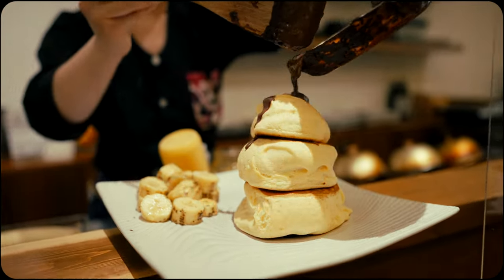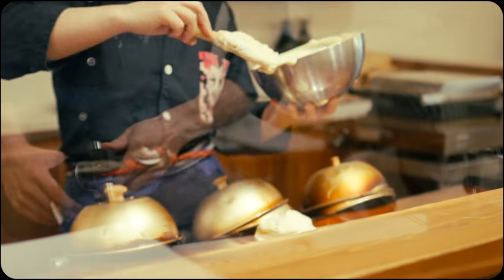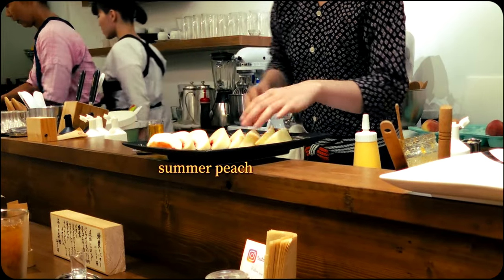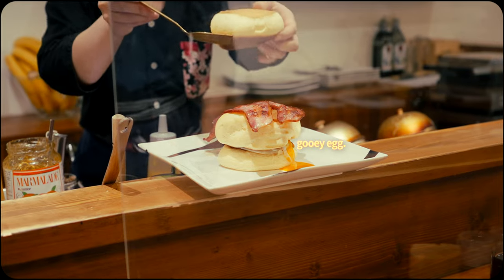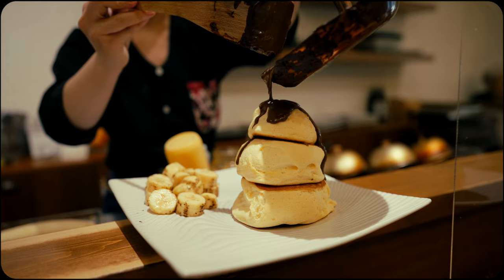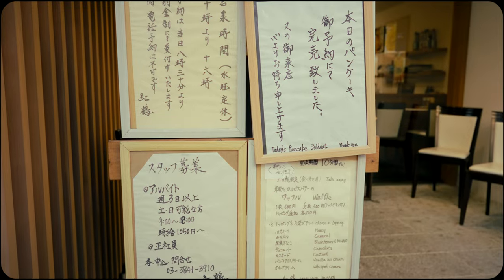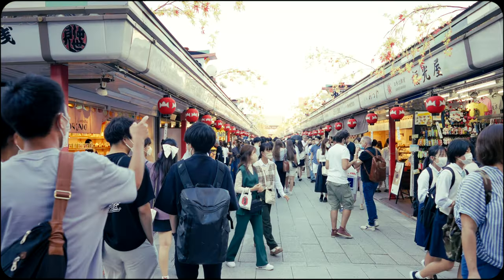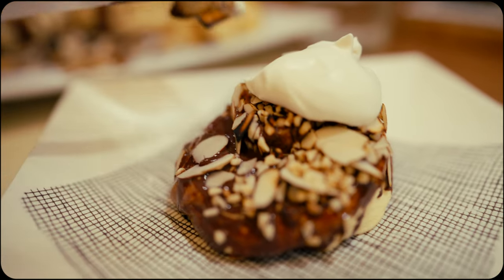The best Japanese soufflé pancakes in Tokyo 2024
Exploring Fluffy Soufflé Pancakes in Asakusa, Tokyo
📍Benizuru in Tokyo, Japan
『紅鶴』

Looking to experience pancakes like never before? These aren’t your ordinary pancakes—they’re Japanese soufflé-style, crafted to perfection with a blend of meringue and rice flour, resulting in a cloud-like fluffiness that's both moist and filling. In this video, I’ll take you to a cozy spot near Asakusa Station, Tokyo, where you can experience some of the finest, hand-crafted soufflé pancakes in the city.

In This Video:
Discover the secret behind these fluffy pancakes: meringue, rice flour, and meticulous cooking.
Check out the constantly changing menu, from savory options with bacon and hollandaise to sweet treats like chocolate banana nut pancakes.
Learn how to get a spot at this small 12-seat counter and make the most of your visit in Asakusa.
Highlights:
🥞 Light, airy pancakes with a crispy exterior and a fluffy, jiggly interior
🍌 Seasonal options like chocolate banana nut and classic honey & butter
⏰ Convenient queuing system available from 8:30 AM for reserving a meal time

Planning Your Visit:
📍 Located near Asakusa Station in Tokyo
🚶‍♂️ Use the wait time to explore the nearby Asakusa area, including famous temples and shopping streets
💰 Be prepared to pay a 1,000 yen deposit to secure a meal time slot
For pancake enthusiasts, the attention to detail and quality at this spot makes it well worth the effort.

Honestly thought there'd be more competition given how trendy and popular these Japanese soufflé pancakes are! But Benizuru is genuinely my favorite, go-to spot for where to get these fluffy delights. Of course, always open-minded and in the market for great pancakes spots in Japan.

ご馳走様でした！